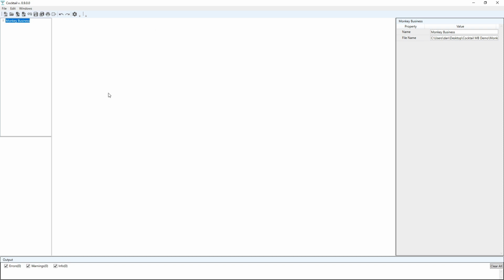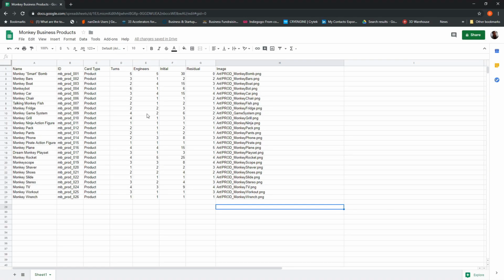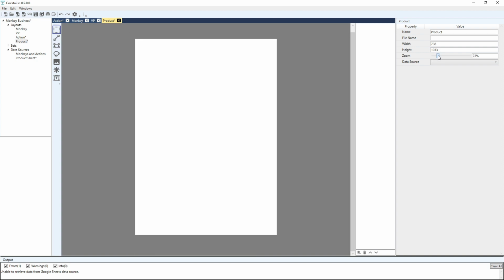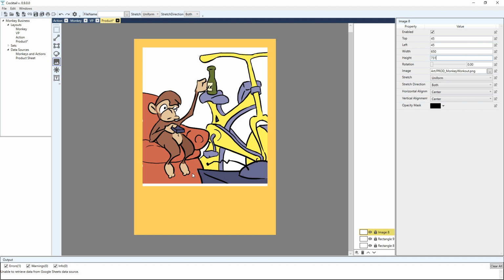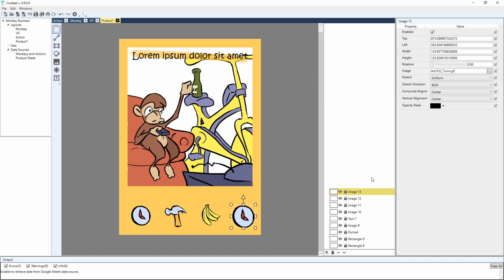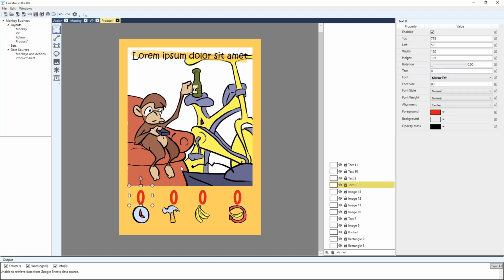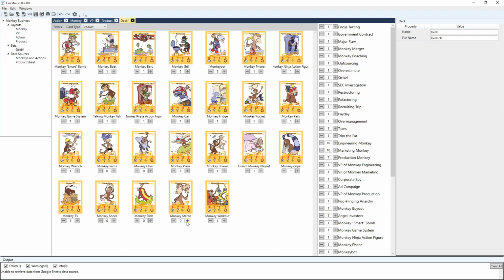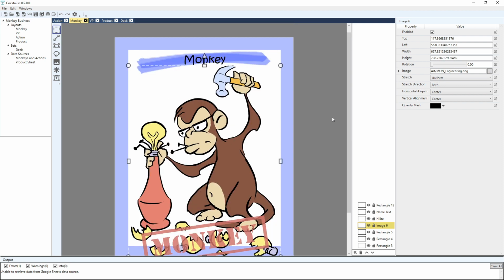Cocktail Demo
I go over some of the features of Cocktail, including how to create a new card layout and print a deck of cards using Cocktail in under 40 minutes. You can find more information about the tool